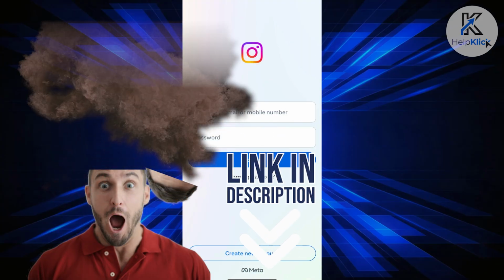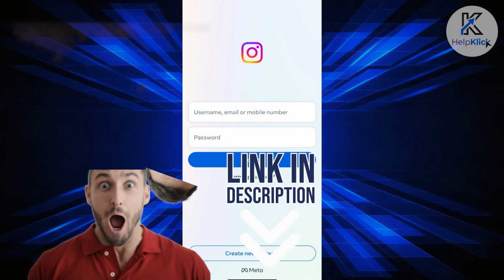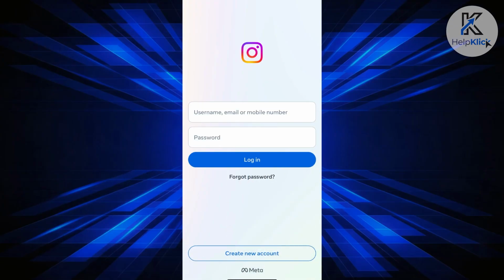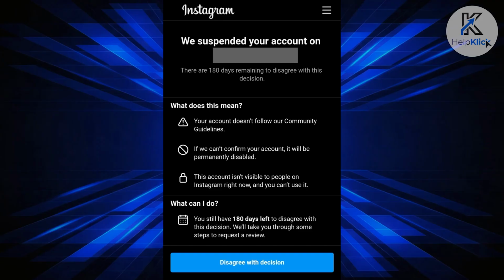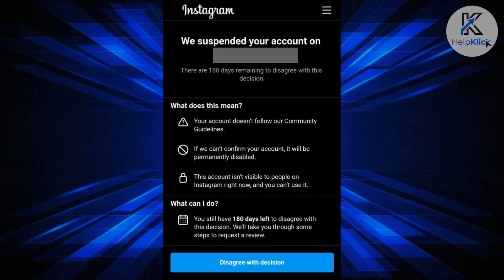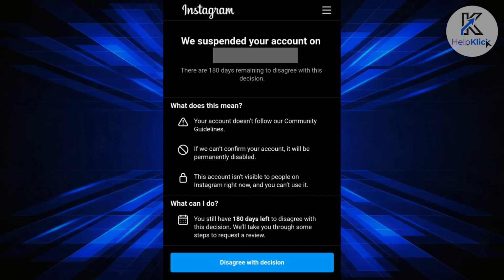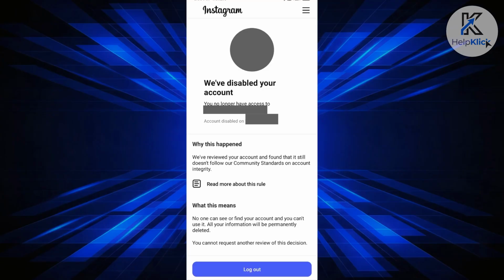How to Fix Instagram Suspended Account - Recovery (Step by Step Guide, 2026)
In this video, I show you exactly how to recover your suspended Instagram account and get it back online in 2026.
This quick step-by-step tutorial covers Instagram account disabled appeal process, what to do when Instagram suspends your account, how to contact Instagram support for banned account. Want to know why Instagram accounts get suspended and how to prevent it?